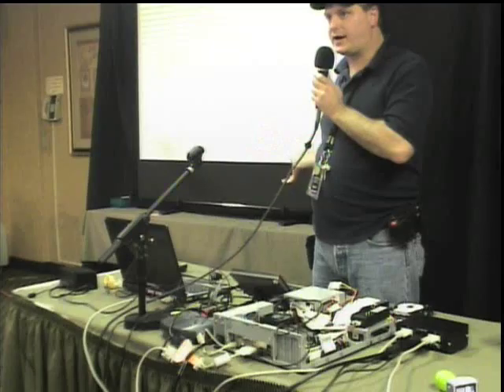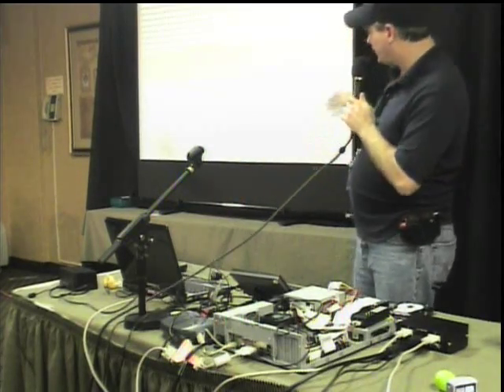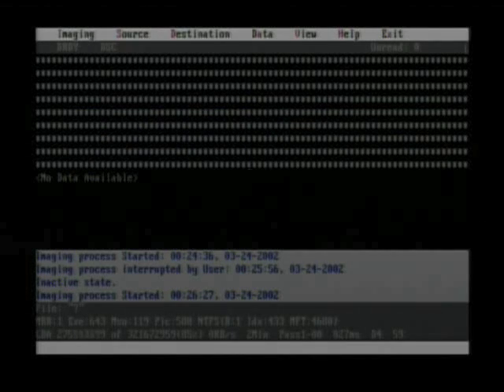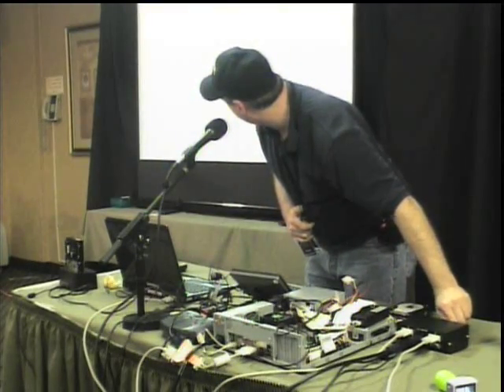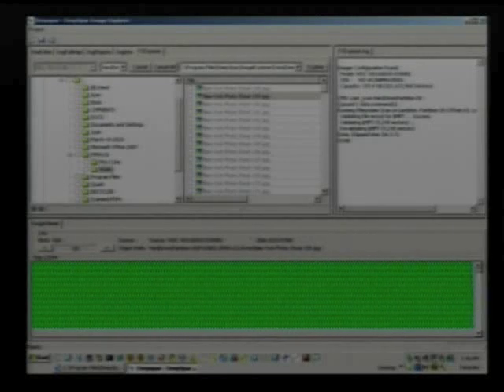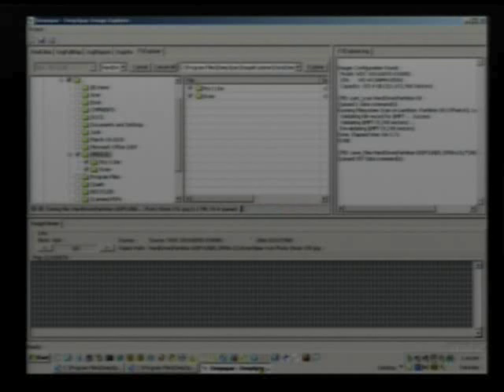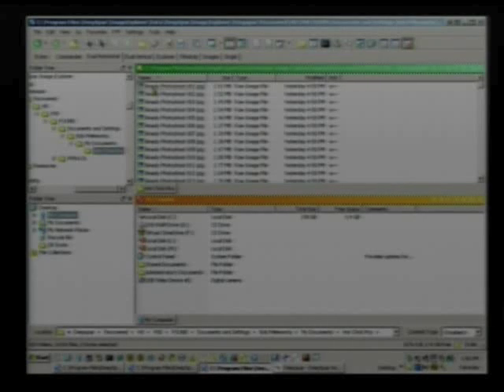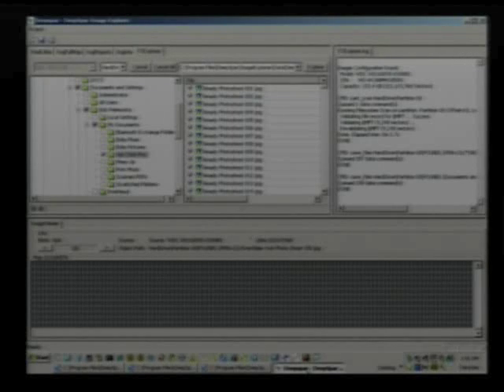Outerz0ne 6 - Hard Drive Kung Fu Magic 4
Scott A Moulton recorded this video at the conference called Outerz0ne in Atlanta, Georgia on March 20th 2010. This recording is about Data Recovery and a new process called MFT & File Based Imaging. This process allows you to recover specific files surgically by using the MFT to specify the exact folders and files for the DDI; a DeepSpar Disk Imager; to image!